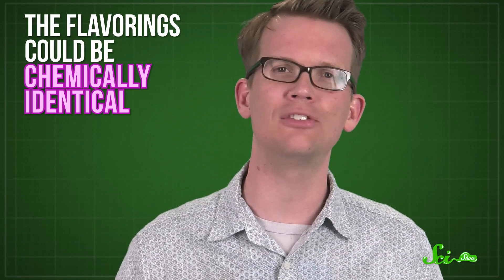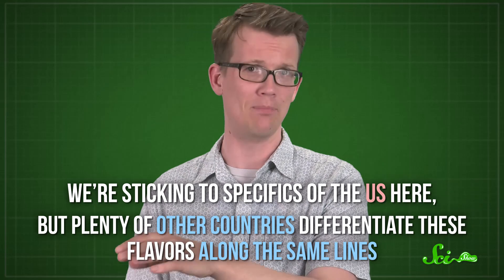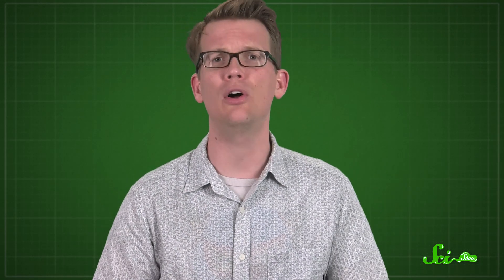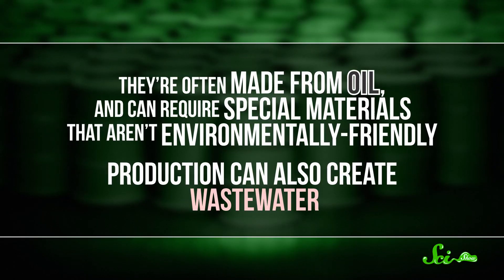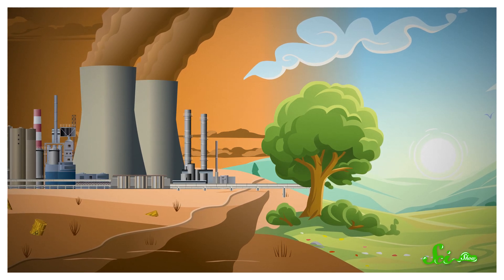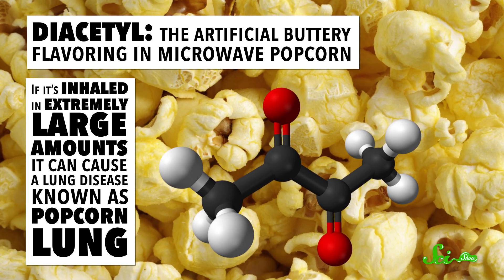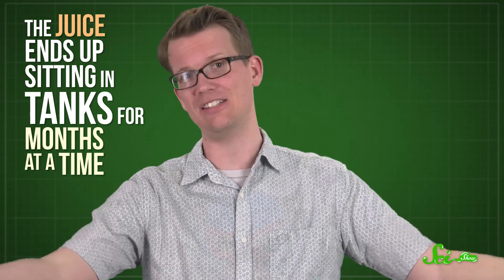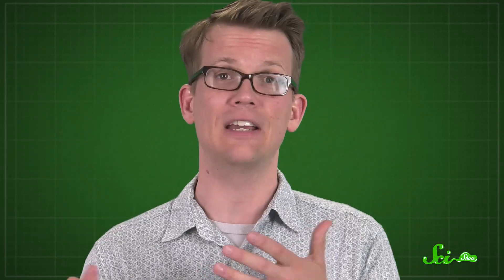The Truth Behind 'Natural' and 'Artificial' Flavors: How Bad Are They Really?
You see the words 'artificially flavored' and 'naturally flavored' on ingredients packaging all the time—but what does it actually mean? What is "natural" and what is "artificial"? How bad for you are they really? Join Hank Green and find out more in this episode of SciShow!